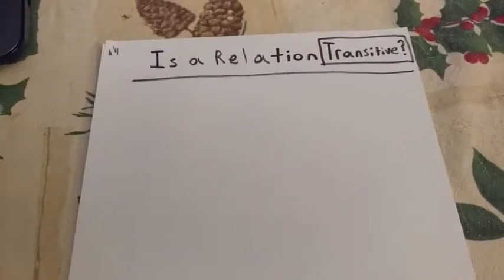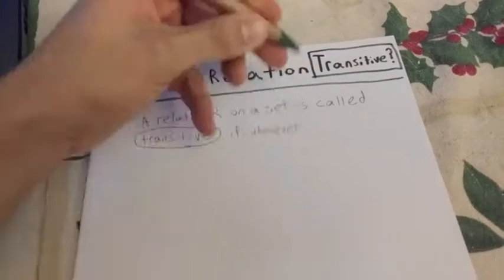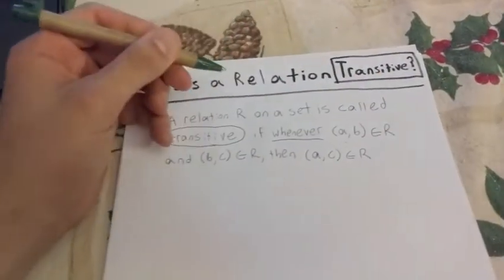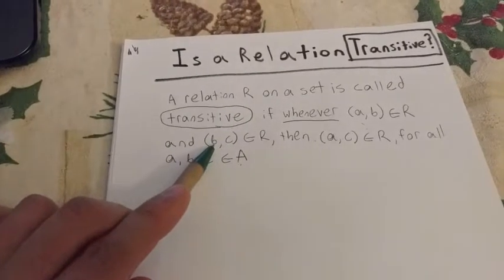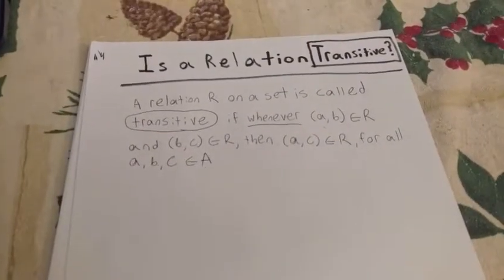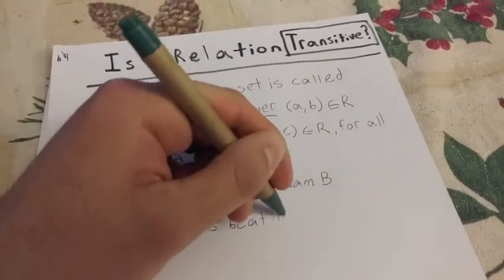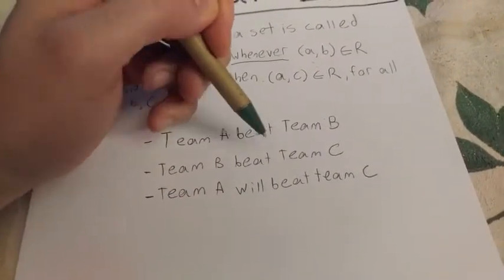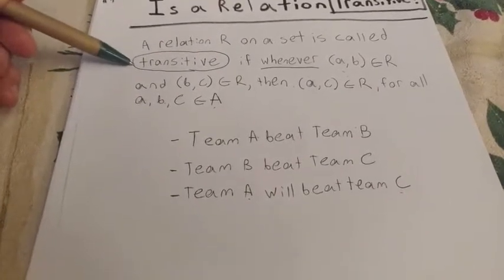INTRODUCTION TO TRANSITIVE RELATIONS | HOW TO DETERMINE IF A RELATION IS TRANSITIVE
This video is the first part of a series of four videos on determining if a mathematical relation containing a number of ordered pairs is transitive. Followed by three other example videos each going over analyzing a given relation to determine if it is transitive, this intro video gives the basic definition of a transitive relation and relates it to transitive logic to give the viewer a more concrete idea of the reasoning behind the label of "transitive" for a relation.

Hope it helps! Let me know in the comments if you would like me to revise/better explain any part of any of these videos or if you would like me to make another video on another topic in math and/or computer science :).